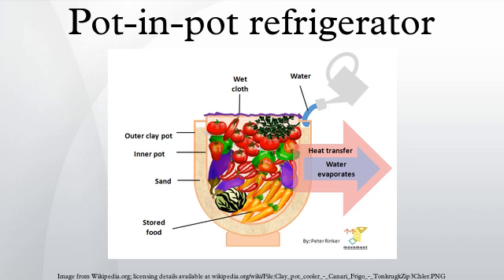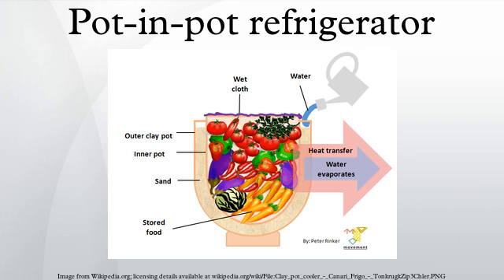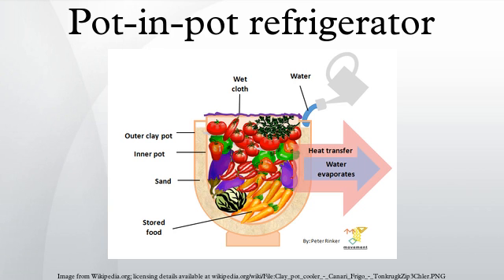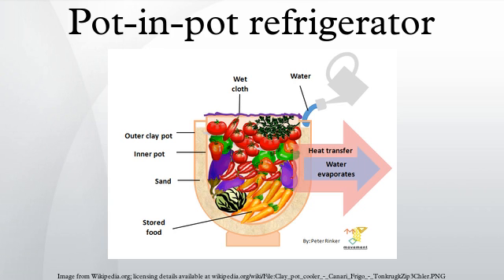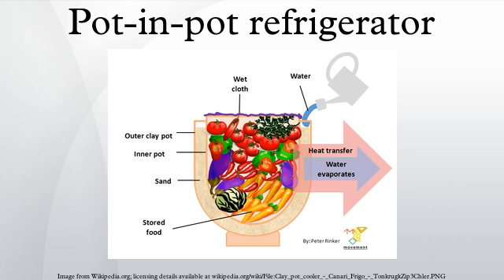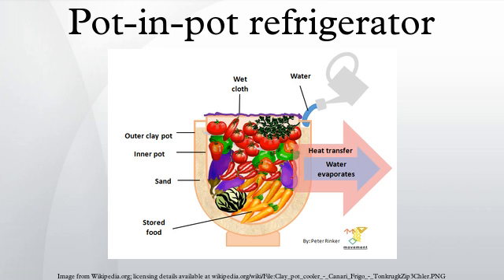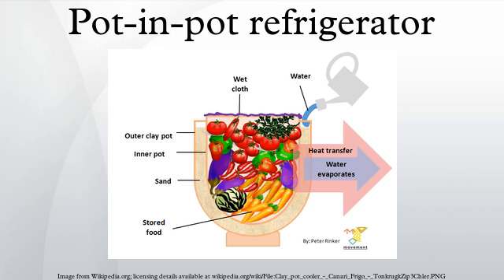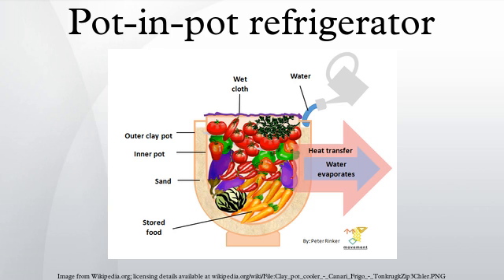Pot-in-pot refrigerator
A pot-in-pot refrigerator, clay pot cooler or zeer is an evaporative cooling refrigeration device which does not use electricity. It uses a porous outer earthenware pot, lined with wet sand, contains an inner pot within which the food is placed - the evaporation of the outer liquid draws heat from the inner pot. The device can be used to cool any substance. This simple technology requires only a flow of relatively dry air and a source of water.